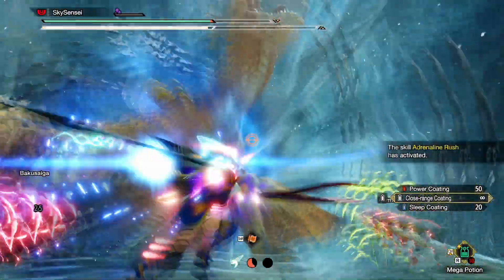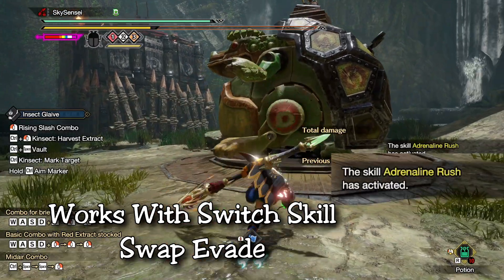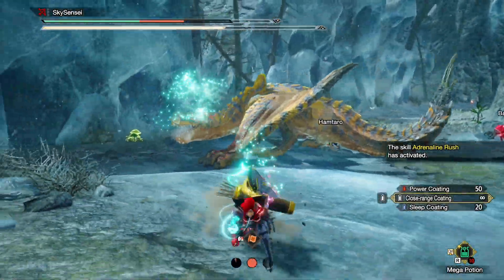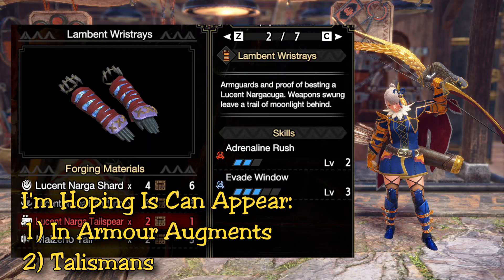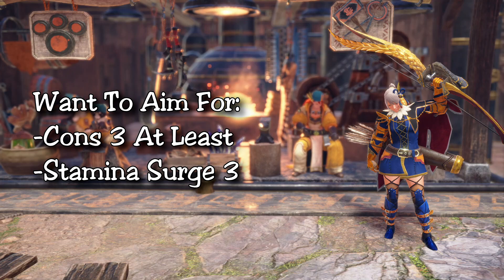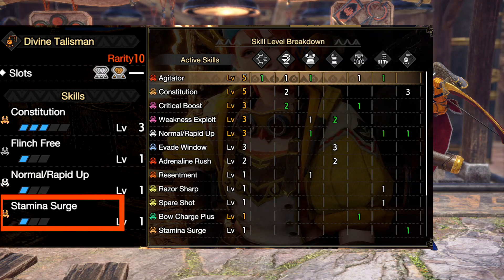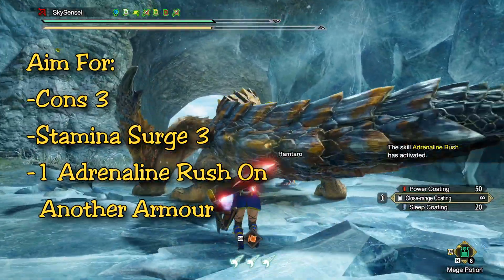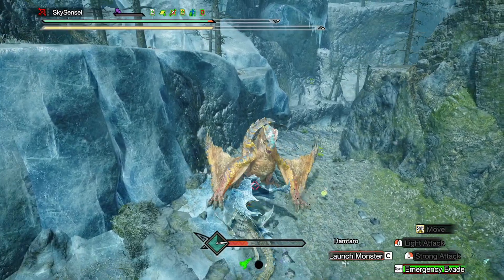Adrenaline Rush Is GREAT For Bow! | Sunbreak Title Update 1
Lucent Narga armour brought a new skill to Rise! Adrenaline Rush. Fantastic attack skill for dodgebolt users!

0:00 - Intro
0:30 - Adrenaline Rush
0:56 - Dodgebolt Combo
2:12 - Armour Pieces
5:32 - Outro